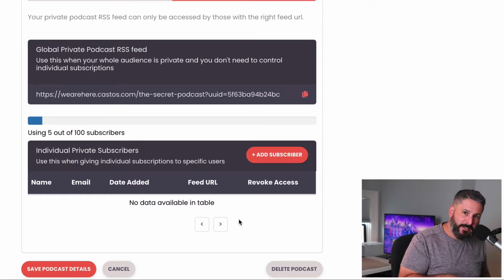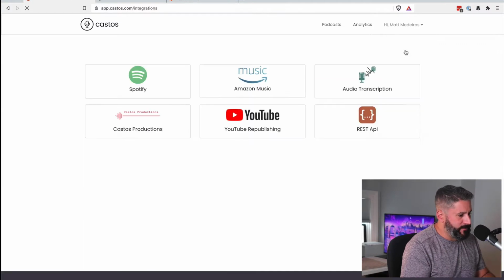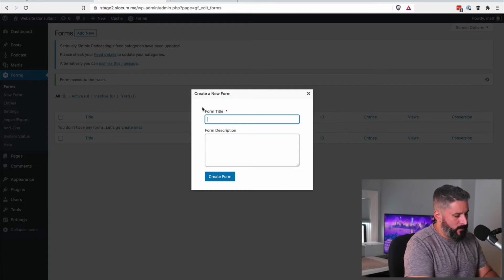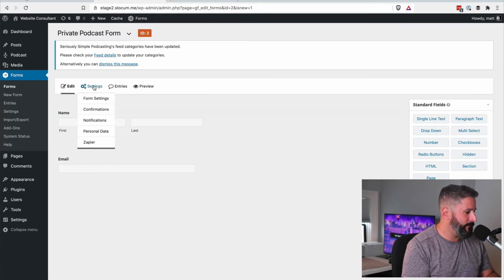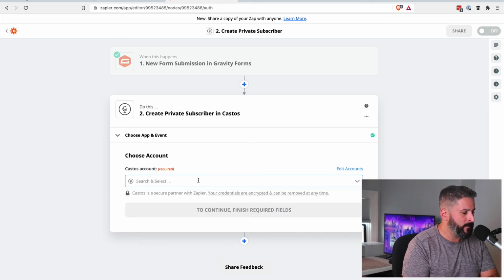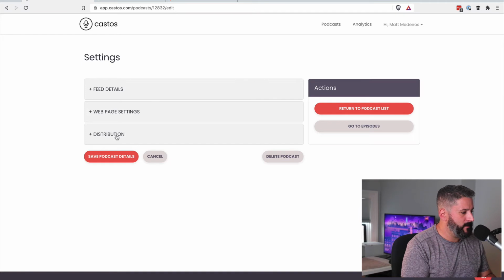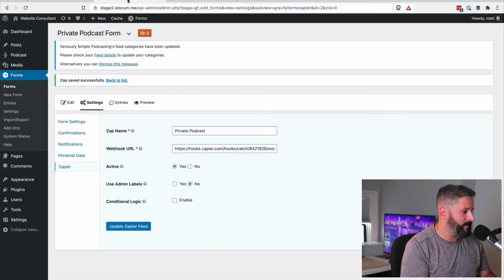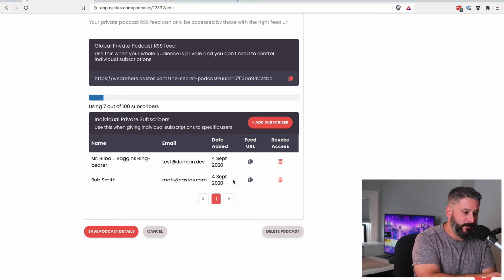Zapier + Gravity Forms to send private podcast subscribers on Castos | Monetize your podcast! 💰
If you're looking for a great way to connect your membership or community website to a private podcast, look no further than Zapier + Castos! We make it easy for you to host your podcast and connect your private podcast feed via Zapier. Whatever you can sell online that connects to Zapier, can now connect to a private podcast. A great way to monetize your podcast

00:00 Introduction
00:22 Why Zapier + Castos
00:35 Reviewing a private podcast on Castos
01:21 Review Zapier settings + Castos API key
02:21 Configure our firs Zap with Gravity Forms on our website
03:00 Create a new Gravity Form to capture name & email
04:02 Connect Zapier to Gravity Forms
04:44 Finalize the Zap to send subscriber to Castos
05:50 Test and turn Zap on
06:10 Verify private subscriber to our podcast
06:26 Add a subscriber page + Gravity Form to WordPress
07:34 Test the form in action!
08:15 Conclusion